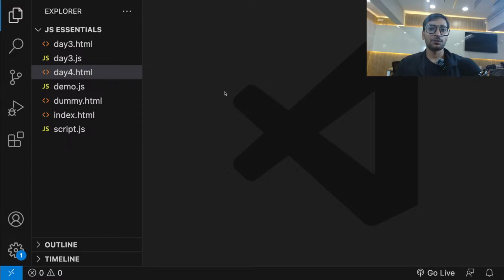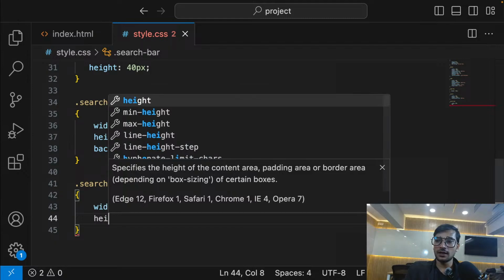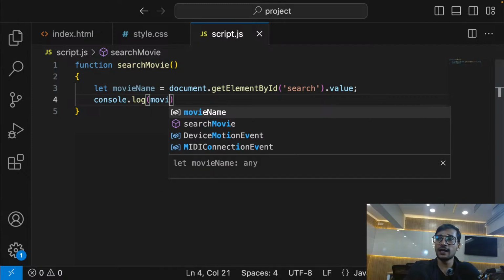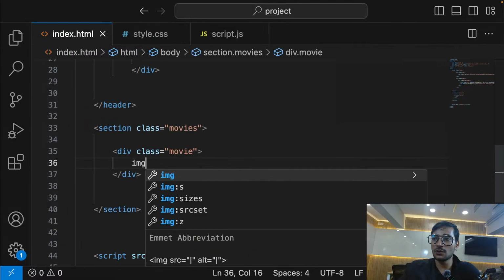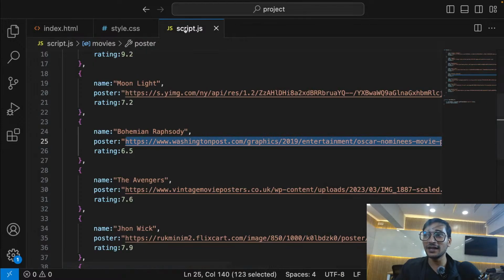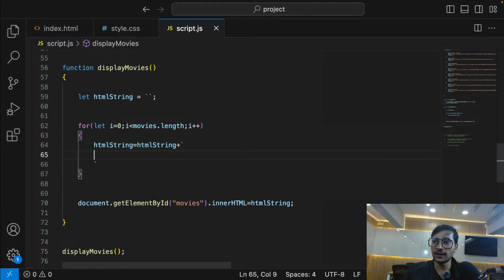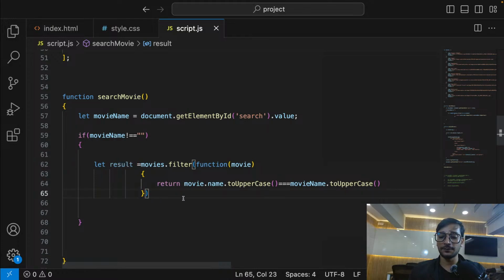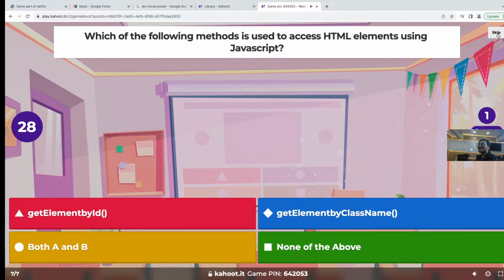Day 5 | Form Validation, Event Handling & Project | JavaScript Zero to Hero (5 Days)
JavaScript Zero to Hero (5 Days) in collaboration with the Google Developer Group MAD Mumbai, National Skill Development Corporation, ITM Group of Institutions, and LetsUpgrade🤩

Enroll for our Upcoming Postman API Fundamentals Student Expert Certification (2 Days)

Enroll for our Upcoming Git & Github Bootcamp of 3 Days begins on 1st April